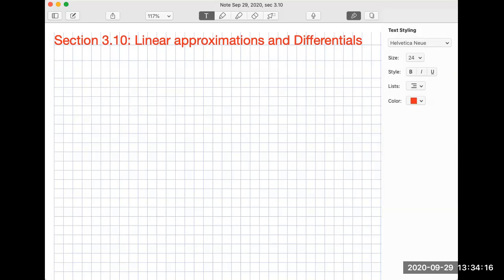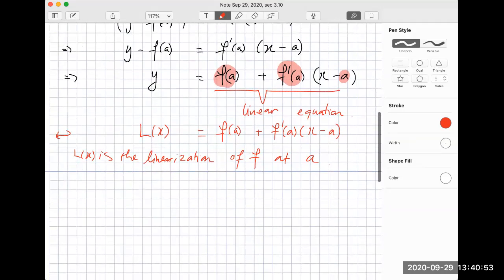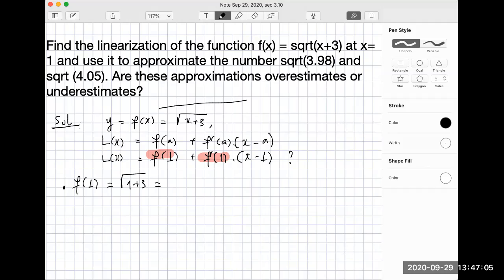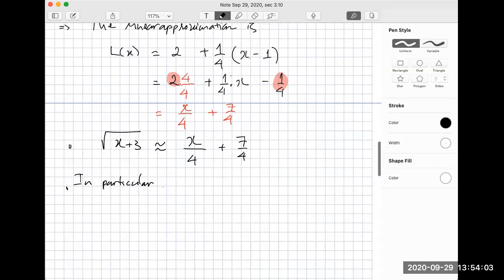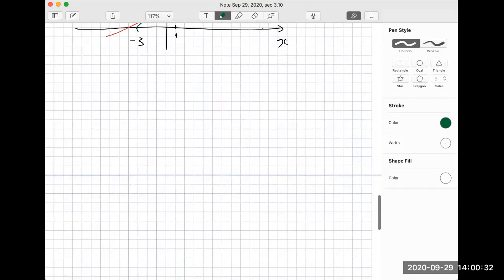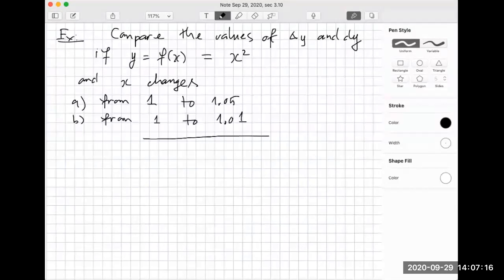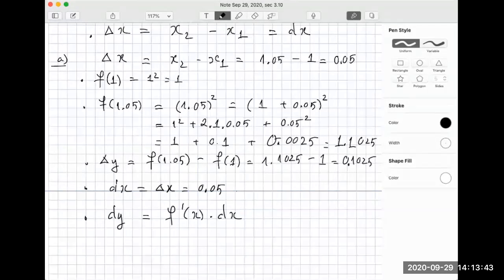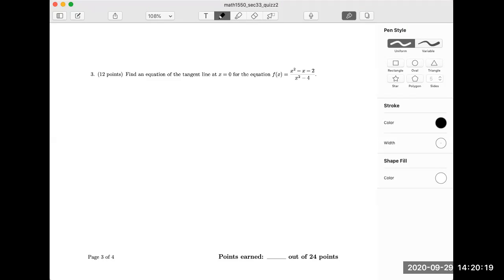Section 3 10 Linear approaximations and Differentials